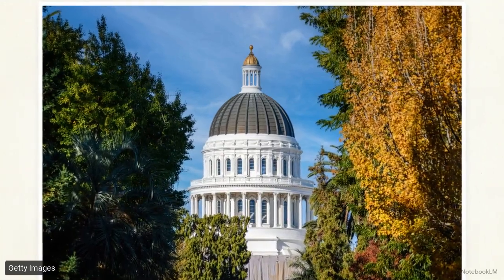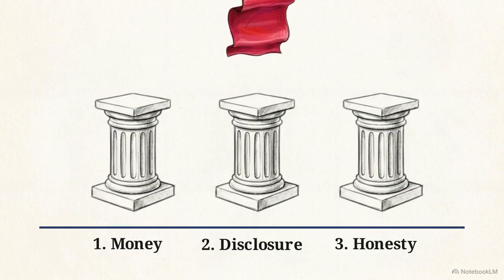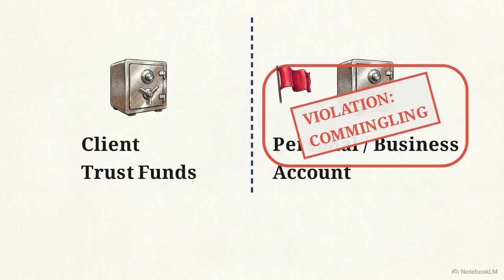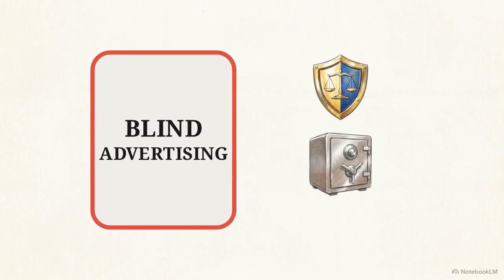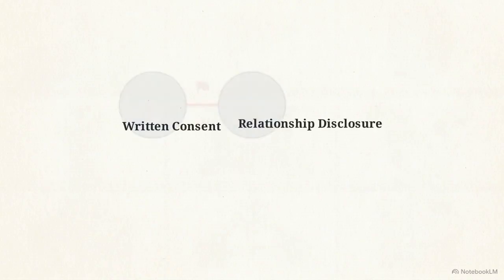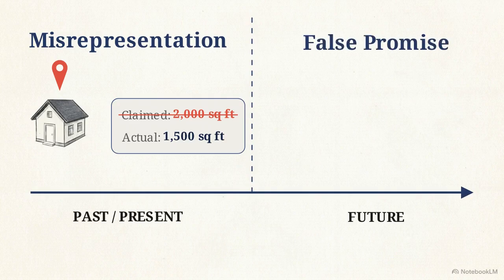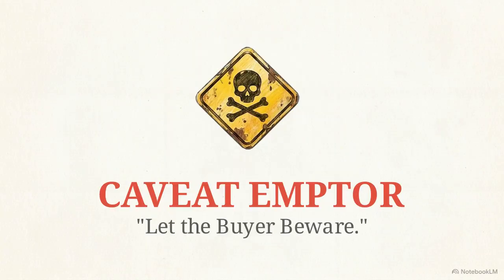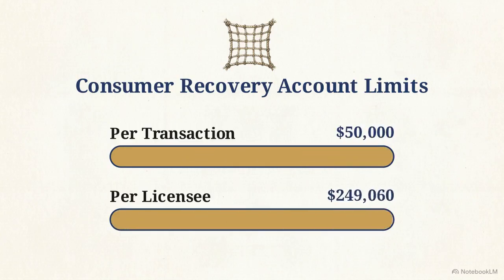Most Missed California Real Estate Violations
Studying for the California Real Estate Exam?

In this video, we break down the most important real estate violations that appear on licensing exams, including:

✔ Commingling
✔ Blind Advertising
✔ Undisclosed Dual Agency
✔ Secret Profits
✔ Misrepresentation
✔ Failure to Supervise
✔ False Advertising

If these terms sound intimidating, don't worry. This lesson is designed for busy adult learners who want simple explanations, real-world examples, and exam-style questions without the overwhelm.

By the end of this video, you'll know how to recognize red flags, avoid common test mistakes, and answer violation questions with confidence.

📚 Real Estate License Study Guide
📚 Practice Questions and Memory Tricks